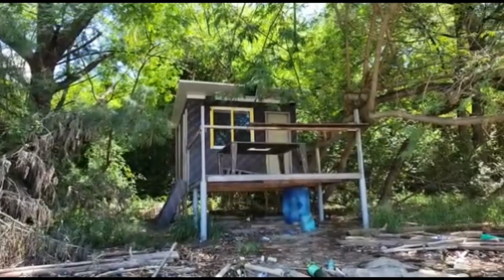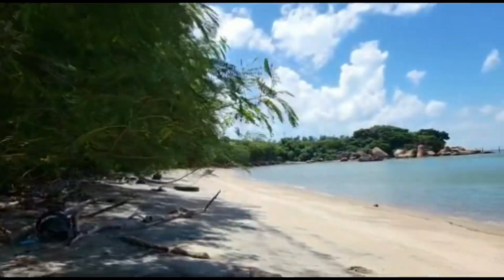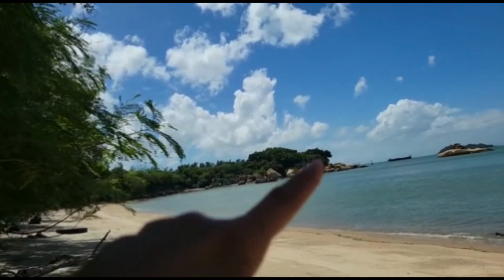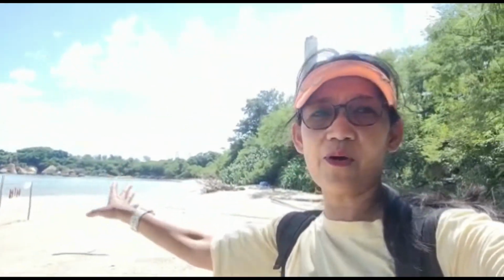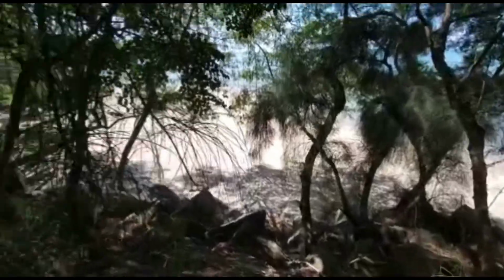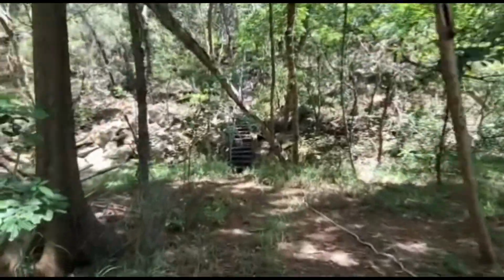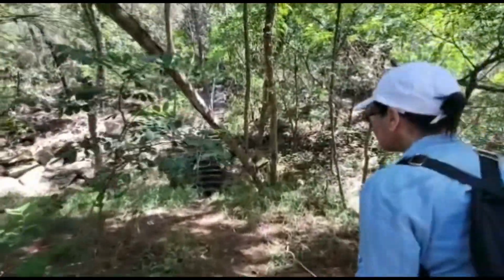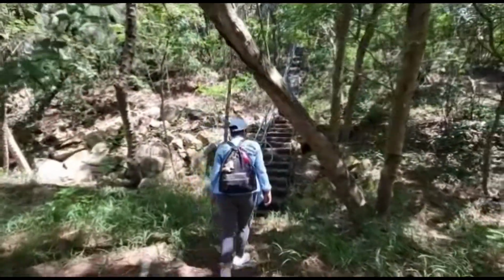WHAT 😱 DOG ROCK FORMATION @LUNG KWU TAN/TSUENMUN Nature EXPLORATION/EASY HIKE how to get there ?🤔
Being Explorer one of the exitment is to discover interest us.. specially those INTERESTING ROCK FORMATION
Me and my friend Ai Shi Teru are so passionate to discover and explore watch out for more.

My channel is all about lifestyle vlogs that include travel and adventure vlogs, tourist vlogs,  life journey,  how-to and DIY, tourist spot review and reaction videos, food reviews, natures and sceneries, best tourists location, Hongkong best tourist locations, Philippine best tourist location, short videos, and live streaming.